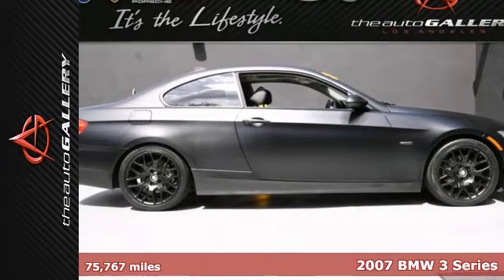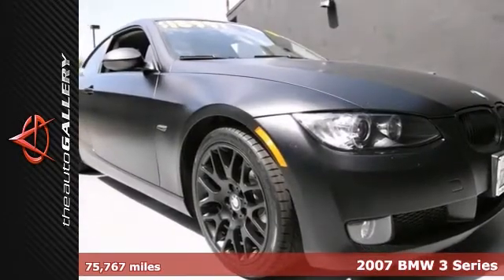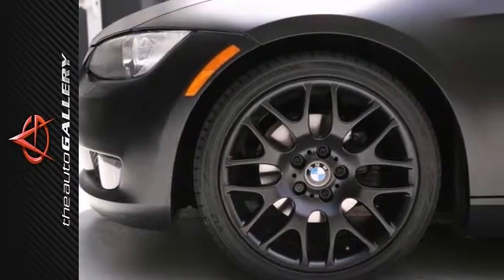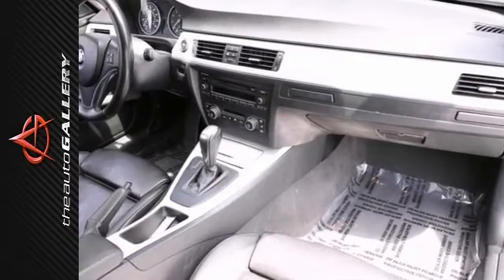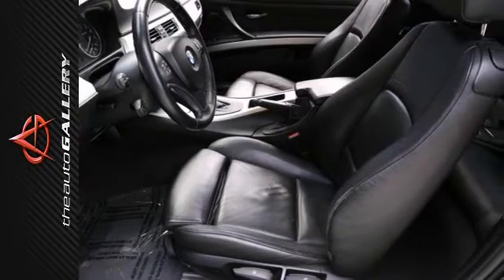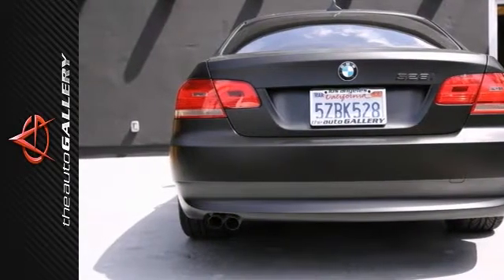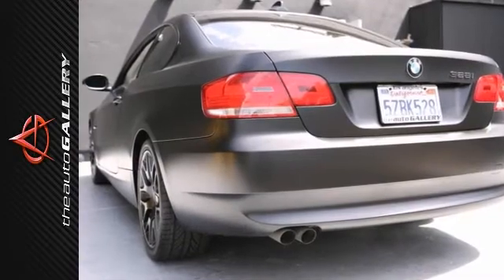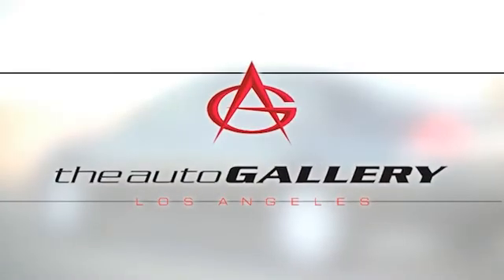2007 BMW 3 Series Los Angeles Woodland Hills, CA UA7K48519 - SOLD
Year: 2007
Make: BMW
Model: 3 Series
Trim: 2dr Cpe 328i RWD
Engine: 3.0L
Transmission: AUTOMATIC
Color: BLACK
Interior: BLACK
Mileage: 75767
Stock #: UA7K48519
The Auto Gallery is excited to present this incredible 2007 BMW 328i 2dr Coupe with an Automatic Transmission. Finished in a Matte Black Exterior and Black Leather Interior. Fully deserving of its popularity, the 2007 BMW 3 Series sets the standard for overall driving enjoyment, luxury and refinement in an entry-level luxury car. Still the standard when it comes to perfectly sorted vehicle dynamics, potent and sophisticated engines, high-quality interior materials, wide range of configurations to suit any taste, As with all our vehicles its CARFAX CERTIFIED. BEST PRICE GUARANTEE!! Please call or visit our showroom with any questions you may have.

Address:
21301 Ventura Blvd.